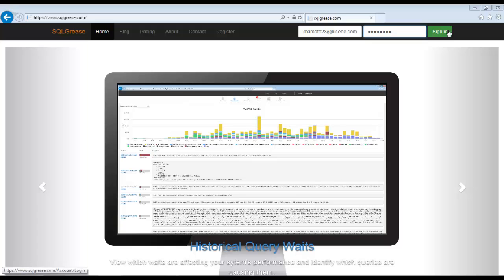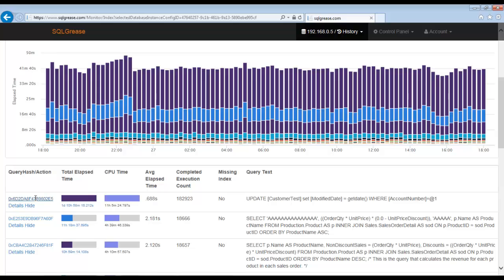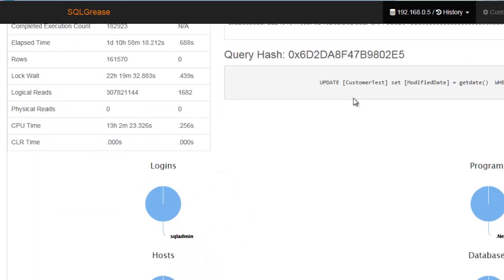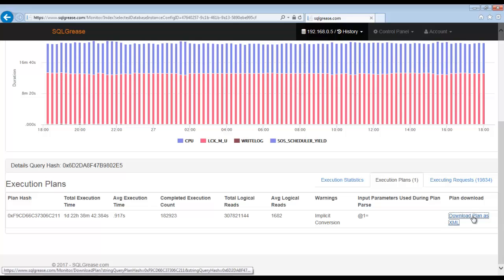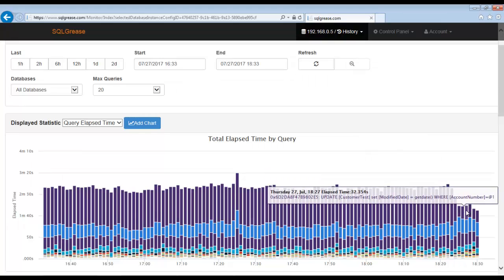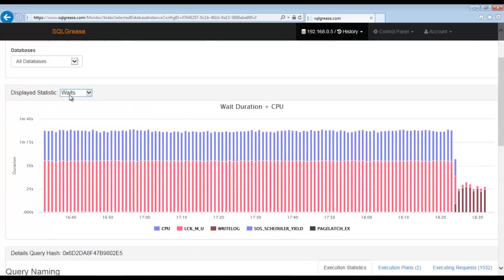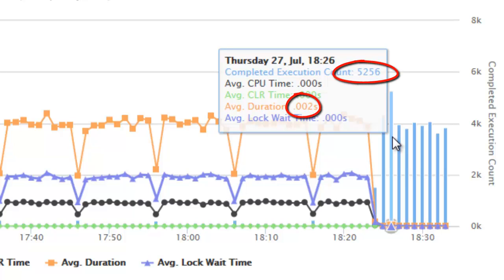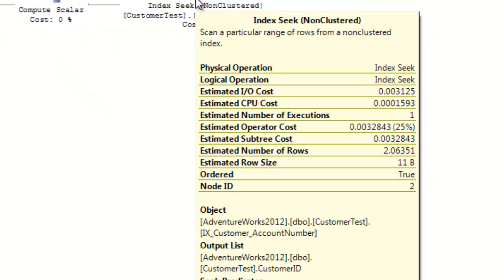SQLGrease Demo 3: Identify and Tune Most Impactful Query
In this demo, we will find the most impactful query and tune it.
for a free 7 day trial, no credit card required.